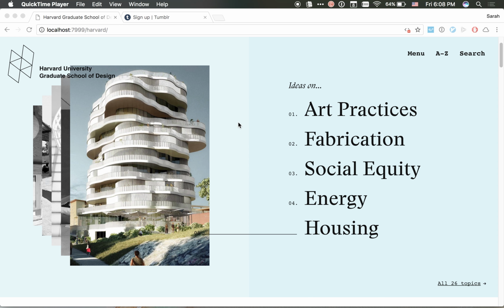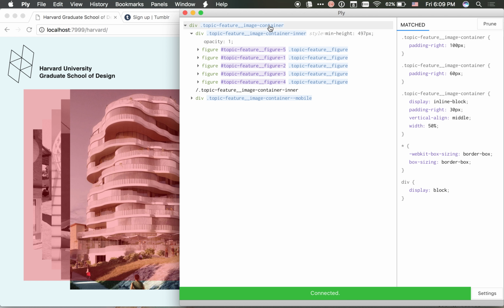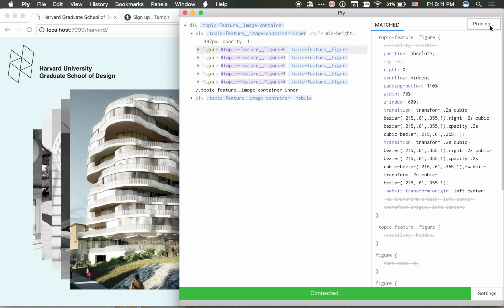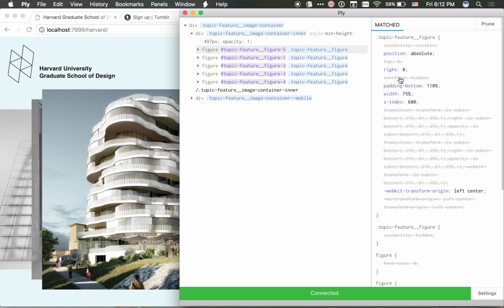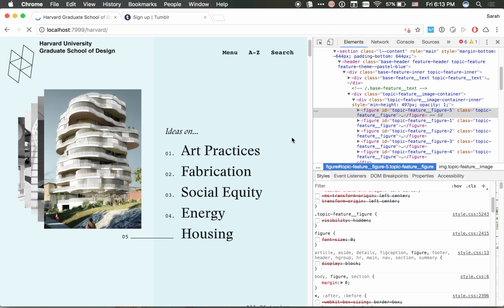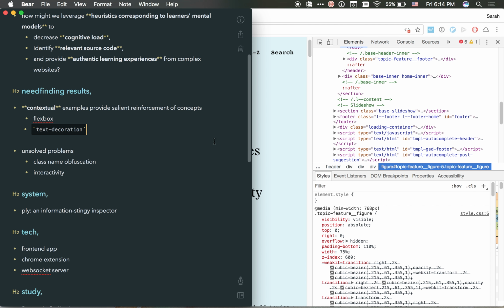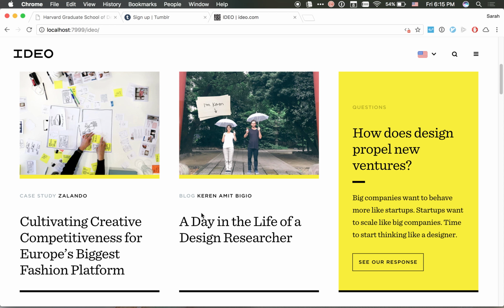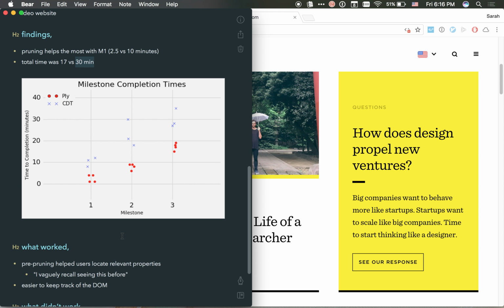Ply - Fall 2017 Update